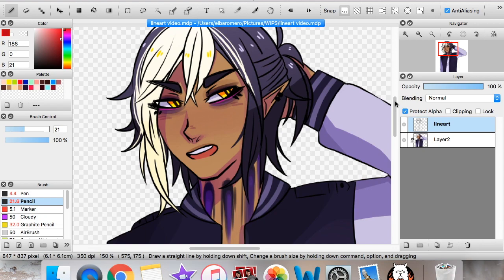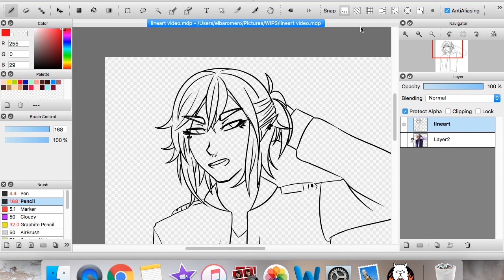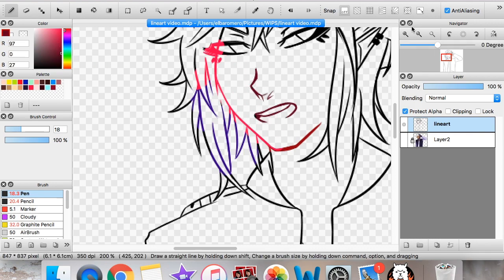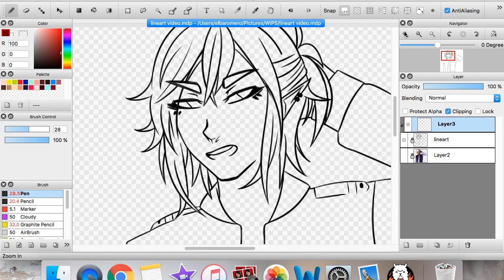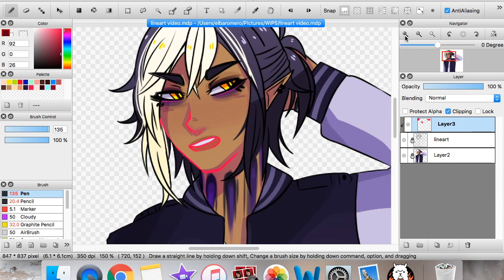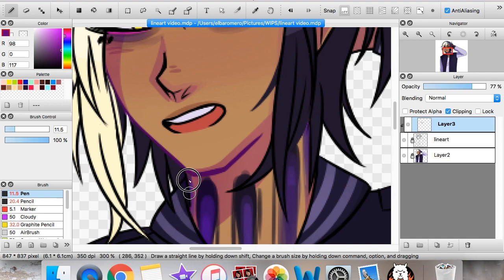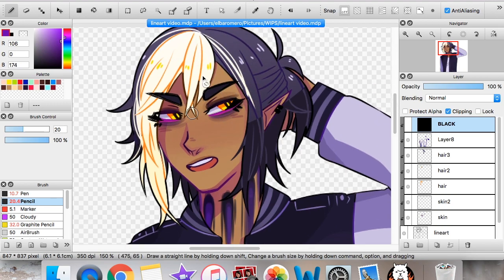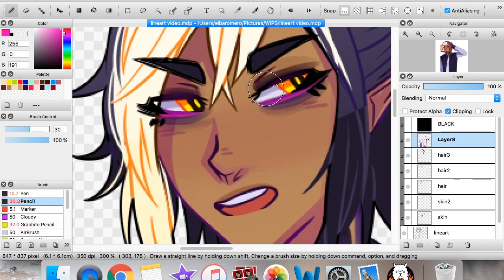How to Color Lineart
Got this question so many times I had to make a seperate video for it!

♕PROGRAMS USED:
Art Program: FireAlpaca
Tablet: Wacom Bamboo Create
Recording: QuickTime
Video Editor: iMovie